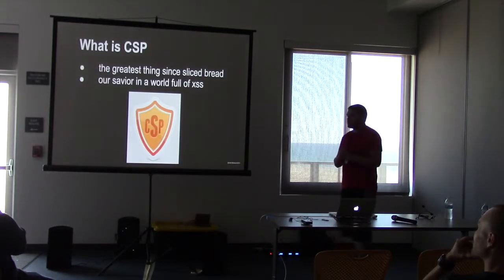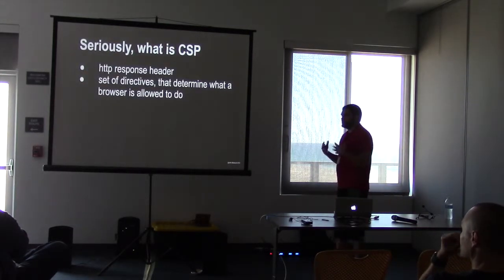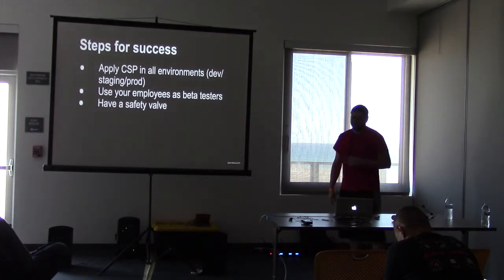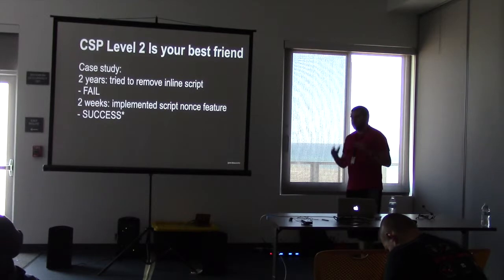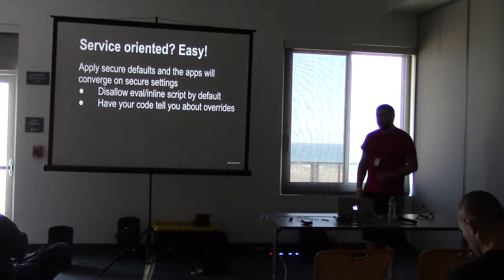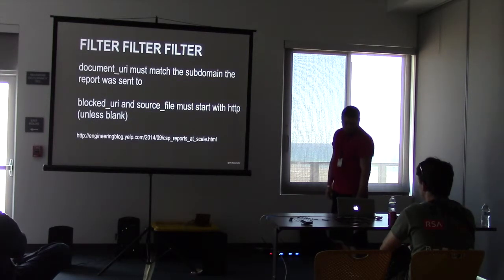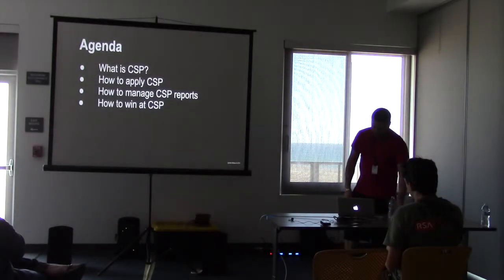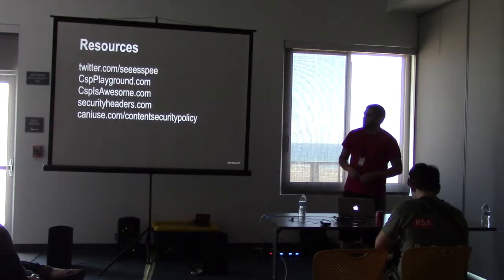"Managing Content Security Policy" by Neil Mattatall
Managing Content Security Policy
Neil Matatall

Content Security Policy, despite the negative press, is making great leaps in usability and application. First of all, what is CSP and why should I care? How does one manage CSP? How is CSP applied in a way that makes everyone happy? How do you manage violations and tune policies? What tools can be used to make this program successful? how do you justify flipping the switch to enforce CSP? We will tell the story of CSP at twitter, our successes and failures, with the goal of empowering the audience to go to their boss and answer any questions that might cause concern.

Neil Matatall is an application security engineer for *REDACTED*, OWASP OC board member, and co-organizer of AppSec California.